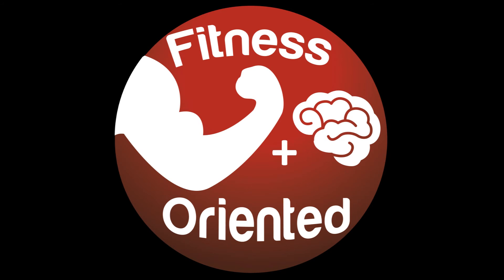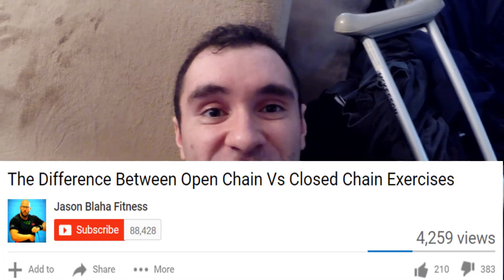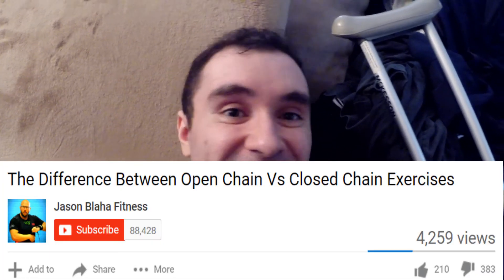The BEST Open Chain Exercise Machine In The Gym!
Many people do not understand what the difference between open and closed chain exercises are.  Jason Blaha recently did a video on this, which inspired me to make this video.

Essentially, an open chain exercise is where your hands and feet are not planted in a given position and move.  With closed chain exercises, your hands and feet are planted in a certain position.

Of all the open chain exercises in the gym, the ones on the standing hip machine are my favorite.  That machine hits a variety of leg muscles, including the often overlooked Gluteus Medius muscle.  This muscle is very important in stabilizing your pelvis and preventing knee pain.  This muscle can effectively be worked out on this machine, which is obviously beneficial to many people.